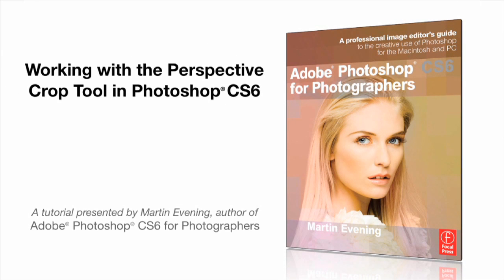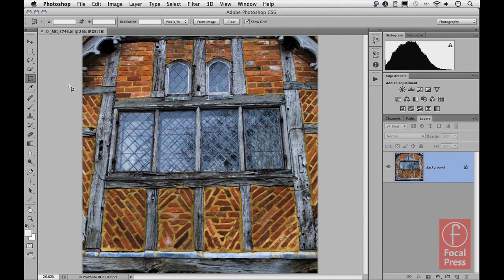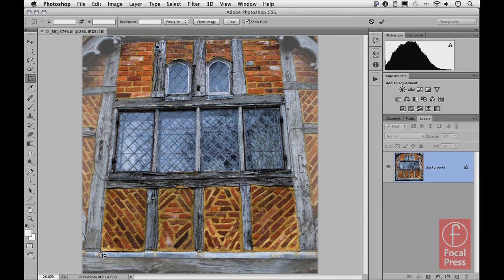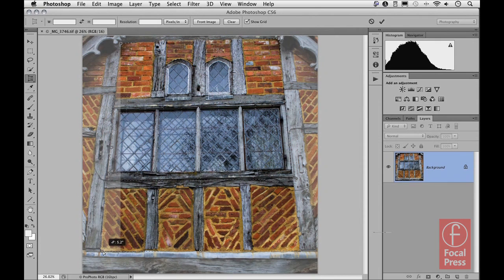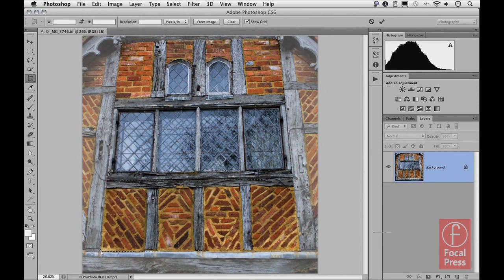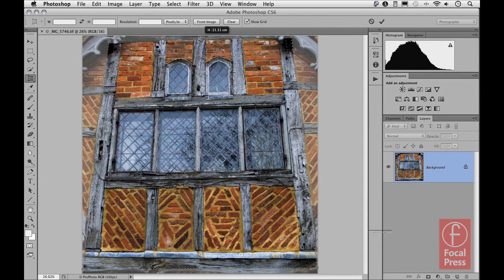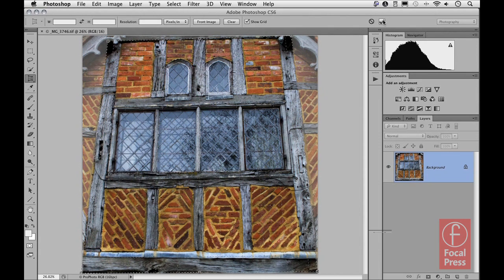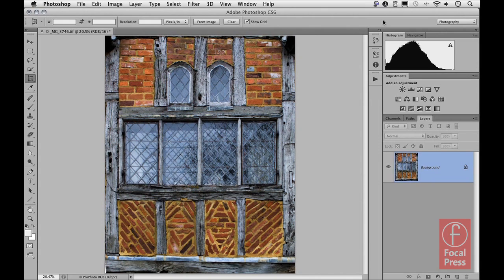Working with the Perspective Crop Tool in Photoshop® CS6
The perspective crop tool is now a separate tool in Photoshop CS6 and can be used to crop and correct the perspective in an image.

This series of CS6 video tutorials are presented by renowned photographer and Photoshop Hall-of-Famer Martin Evening. Evening is the author of Adobe Photoshop CS6 for Photographers, which is the fourth edition in a series of best-selling books that help photographers of all skill levels master the digital imaging software.

Evening uses this video series to build off of his book's step-by-step instructions and clear, concise illustrations and tutorials. The series covers new CS6 features and enhancements, which include topics like using the Wide Angle Filter, Blur Tools Filters, Prospective Crop Tool, and Content-Aware Move Tool and Fill Feature.